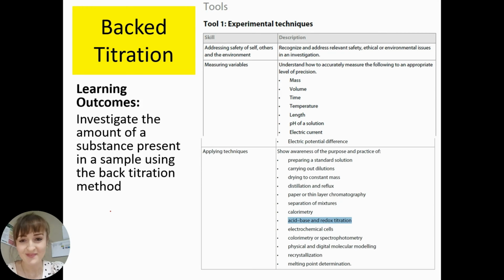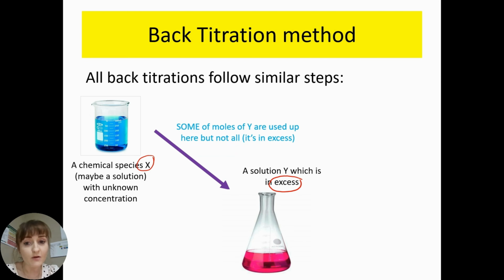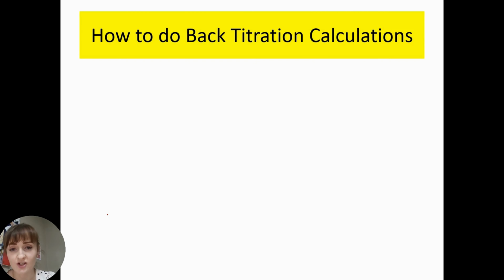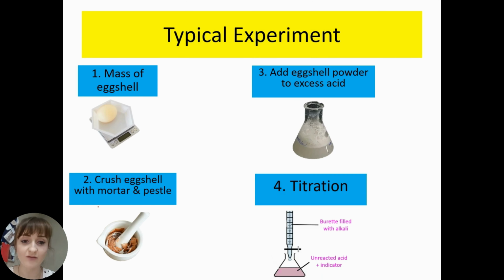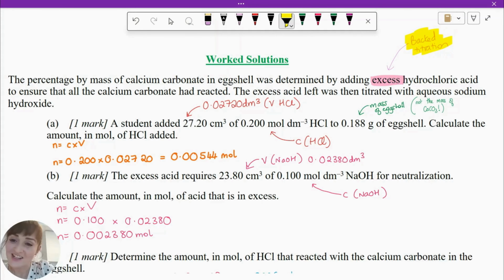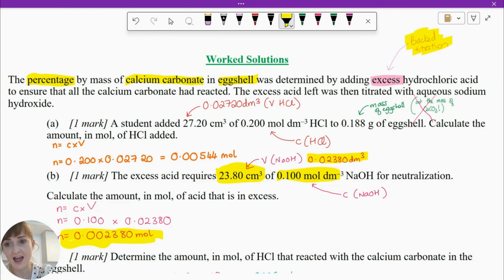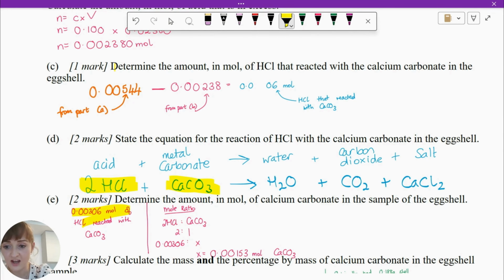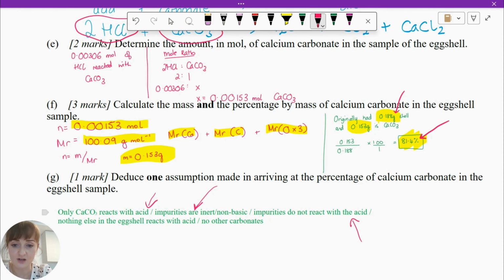Tool 1: Backed Titration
These are arguably the most difficult calculations on the SL syllabus and will really test your knowledge of moles and titrations.

Learning Outcome:
* Investigate the amount of a substance present in a sample using the back titration method

Note: may also be called a double titration, back titration or reverse titration.

For this PowerPoint and more exam questions see my store on TeachersPayTeachers (Maeve-McKeogh)